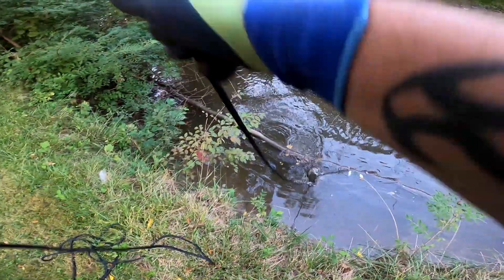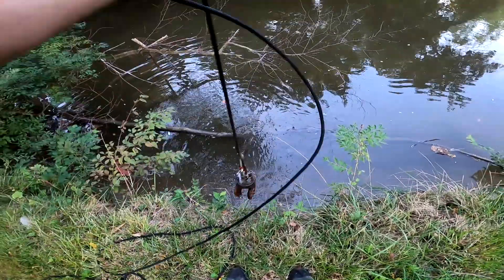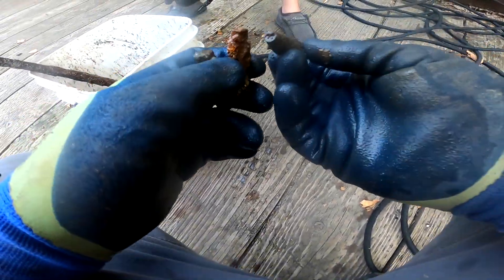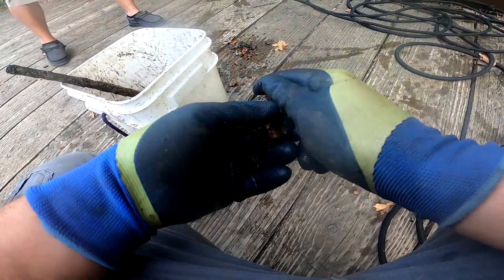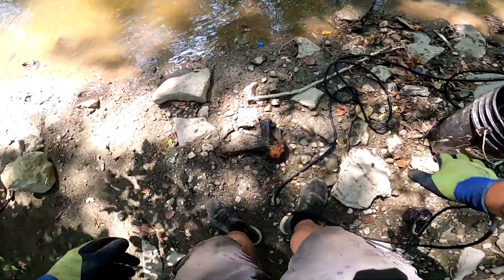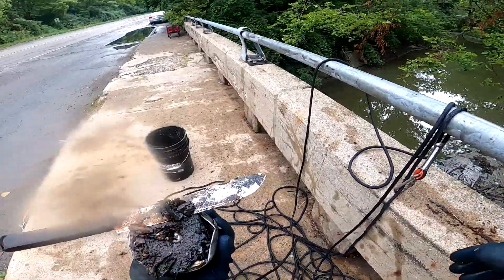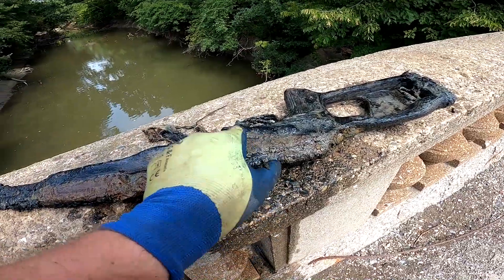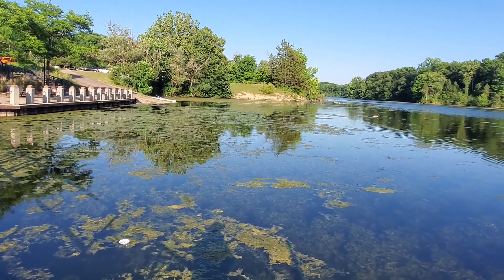AK-47 Found While Magnet Fishing in Detroit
In this video I find a bucket list magnet fishing item, an AK-47, while I was fishing in Detroit. I still can't believe it! New videos go up on Thursdays at 3pm.

If you are interested in magnet fishing check out Kratos Magnetics